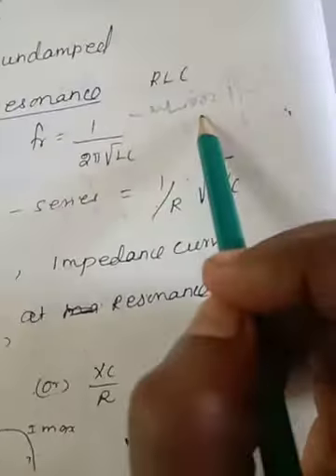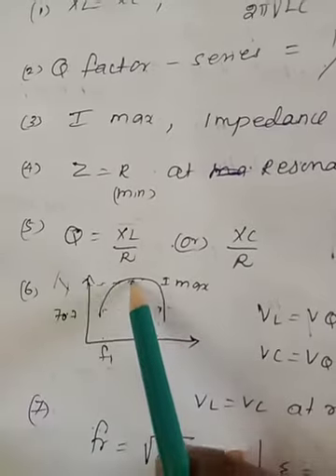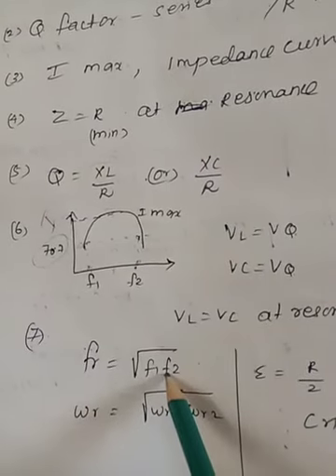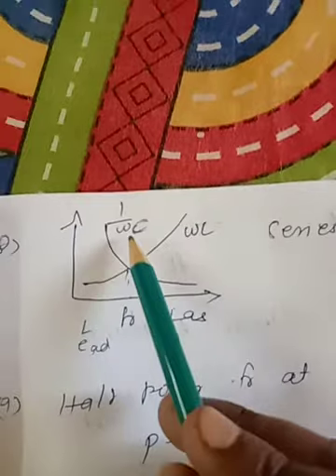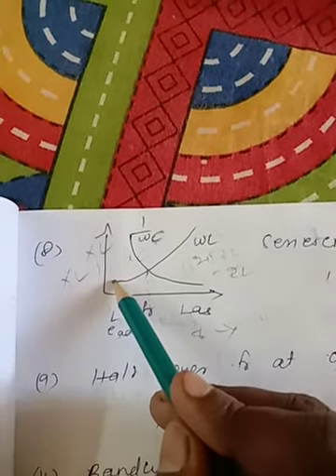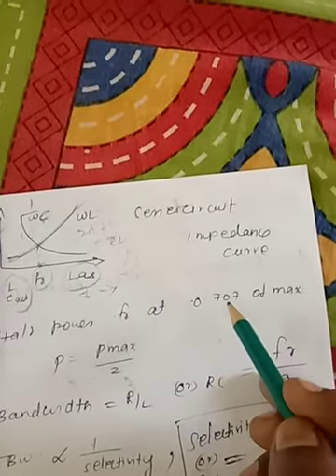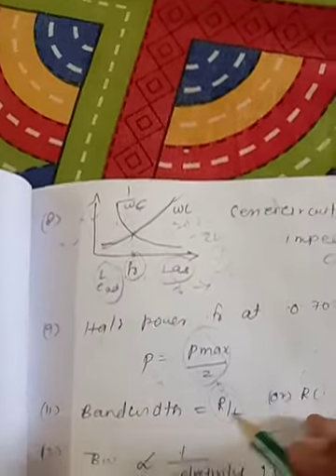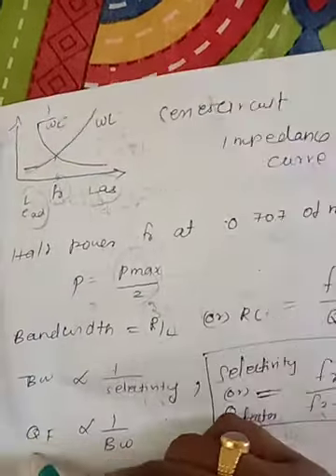Electric Circuits Part 6 -Series Resonance -TRB TNEB TNPSC GATE ESE - ECE EIE EEE